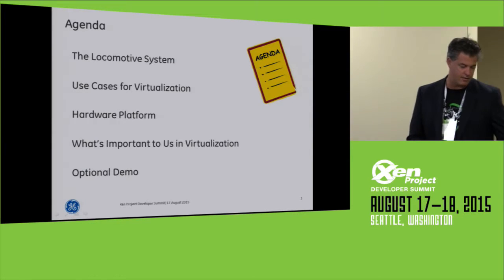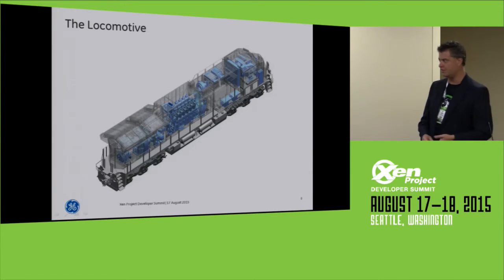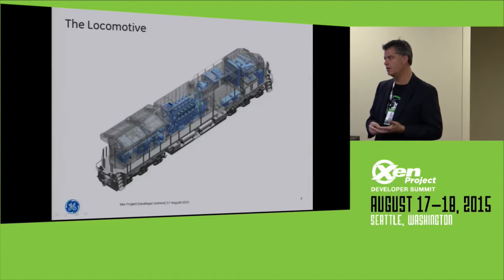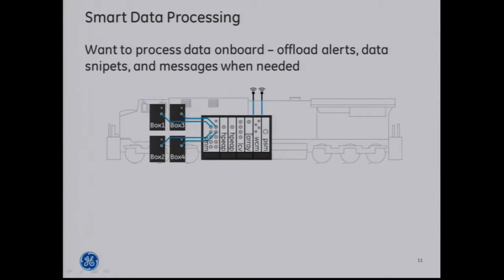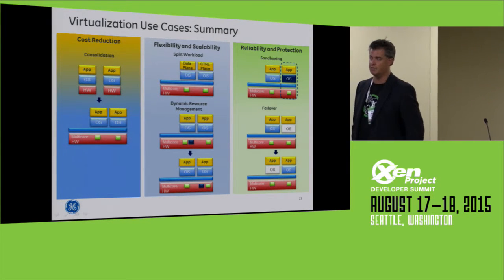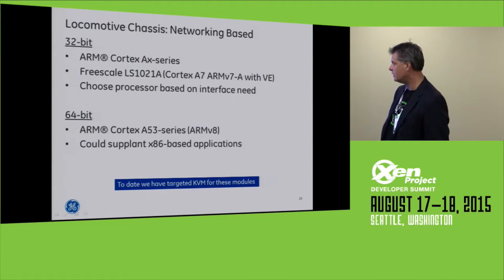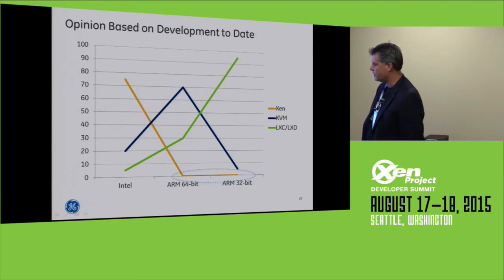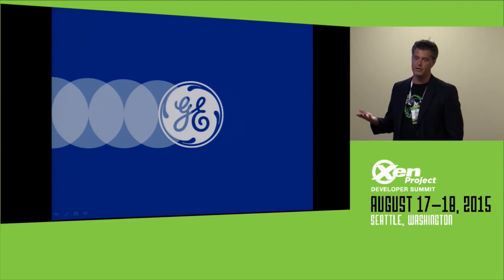XPDS15 - Virtualizing the Locomotive: Ready, Set, Go! 0821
Mark Kraeling, GE Transportation